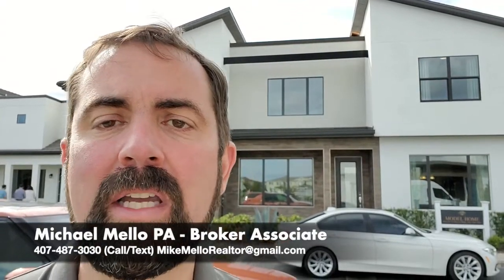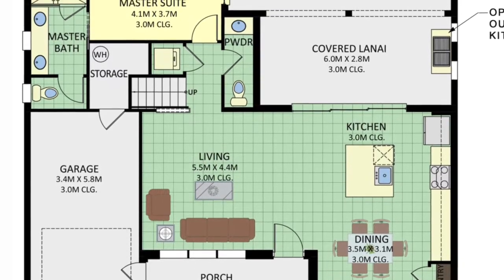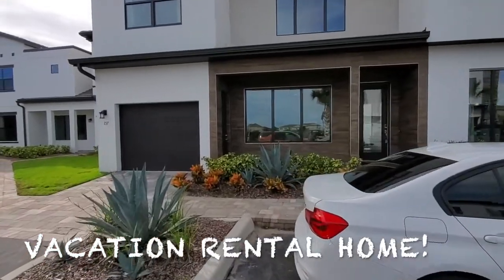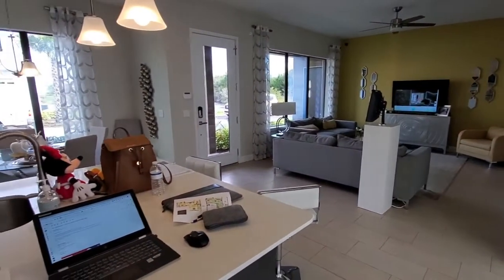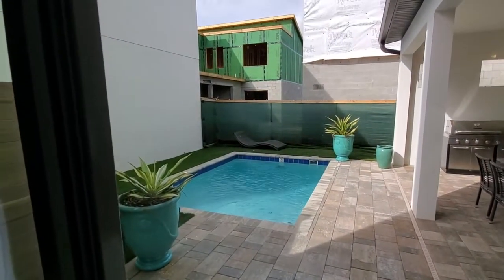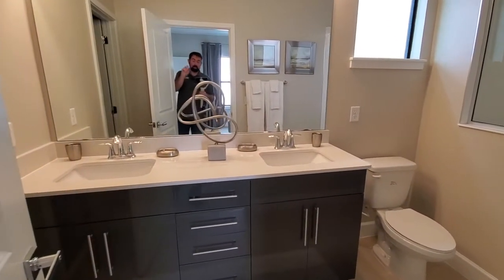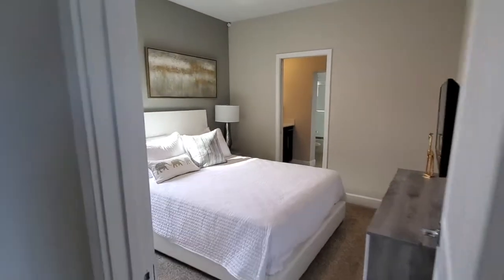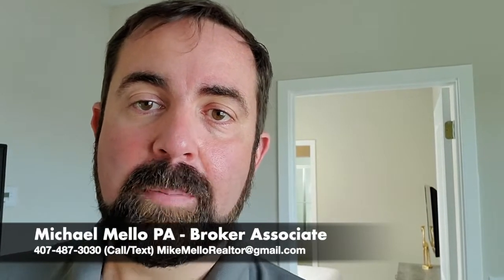Davenport Vacation Rental Homes I Villa Domani, Bellvista Homes I Plan A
2,307 Sq. Ft.
5 Beds
4.5 Bath
1 Garage

A boutique gated resort with only 63 exclusives homes, within minutes of Central Florida attractions and International Airport. A unique blend of contemporary and industrial architecture for exterior elevations. Floor plans designed for resort living lifestyle.
Homes are ideal for year round living and vacation rental investment for extra income!